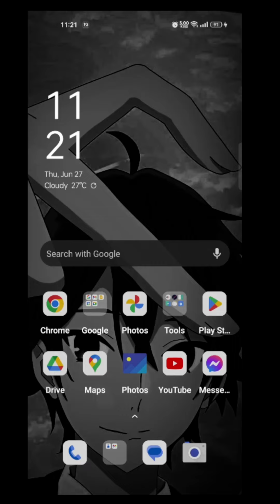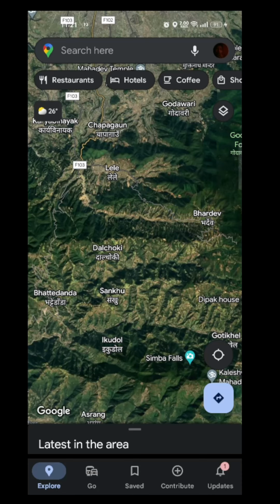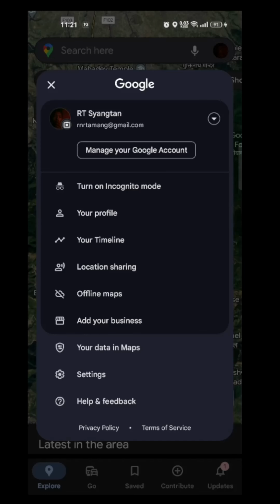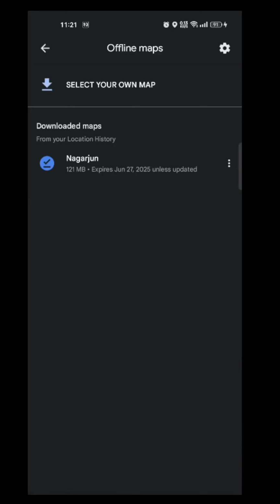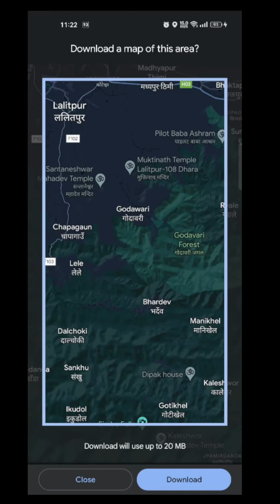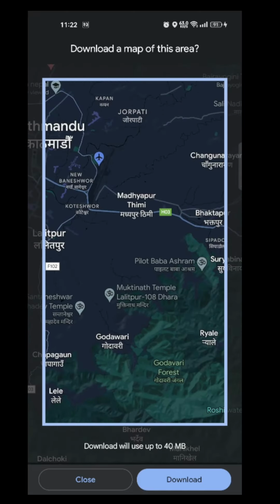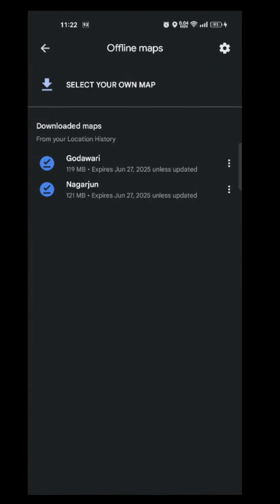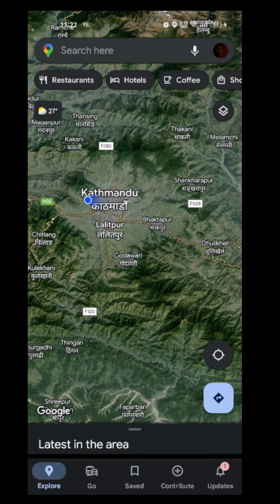How to Use Google Maps Offline 2024?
Navigate without an internet connection with our guide on 'How to Use Google Maps Offline.' We'll show you how to download maps for offline use, ensuring you can access directions and locations anytime, anywhere. With step-by-step instructions, you'll be able to use Google Maps offline with ease. Whether you're traveling to remote areas or saving data, this guide is for you. Join us as we explore the convenience of offline maps. Don't  wait – start using Google Maps offline today!